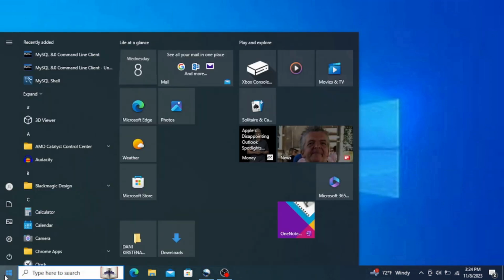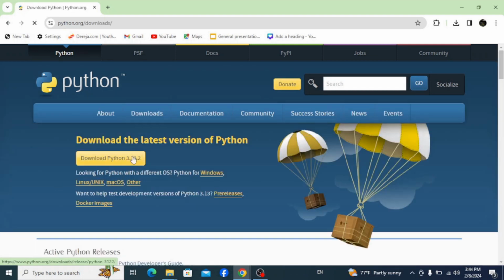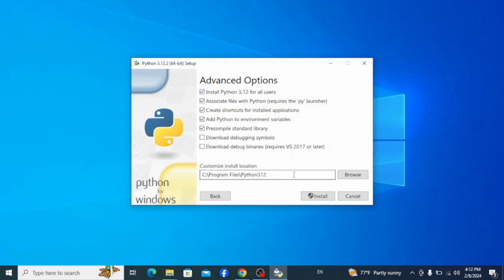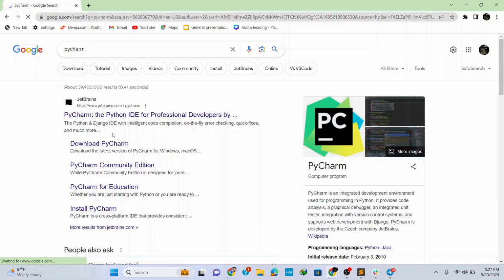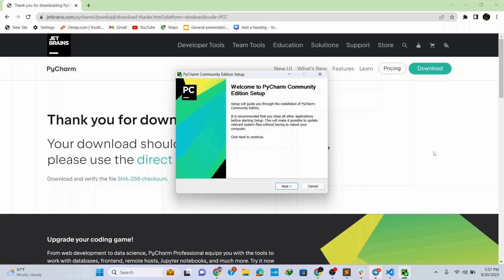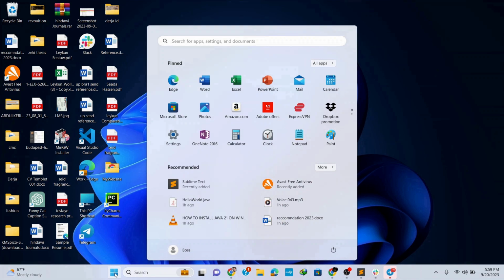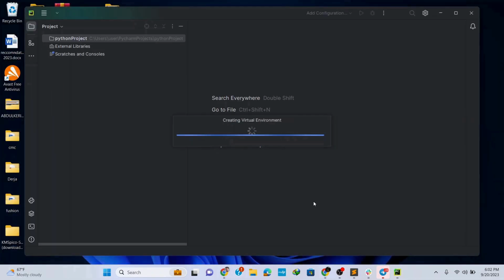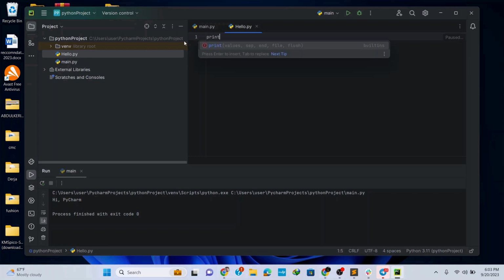Stop Struggling! Install Python and PyCharm Properly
Learn to install Python and PyCharm IDE in Windows 10/11. PyCharm is one of the most popular Python IDE.

Topics addressed in this video:
Install python
Install pycharm
Python download
Python 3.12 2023 download full
Python 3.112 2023 download full